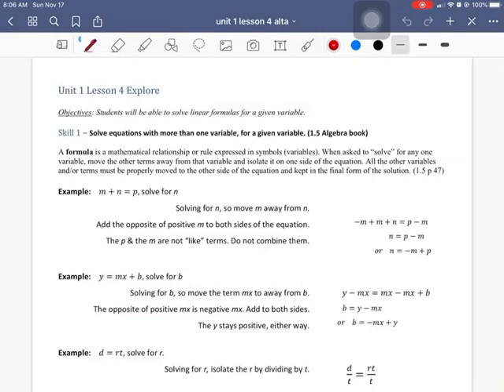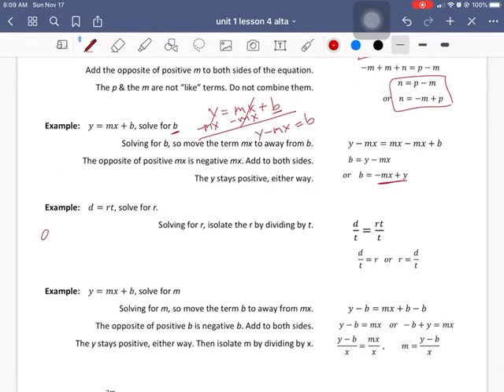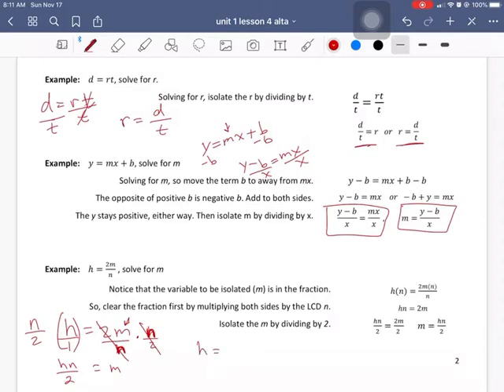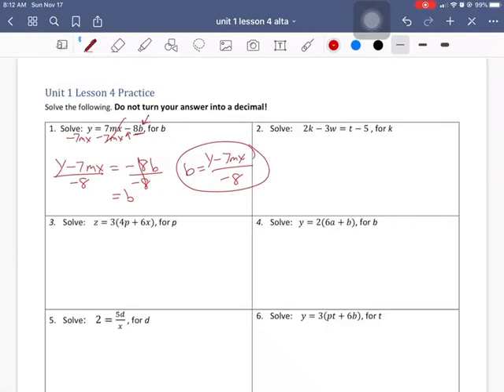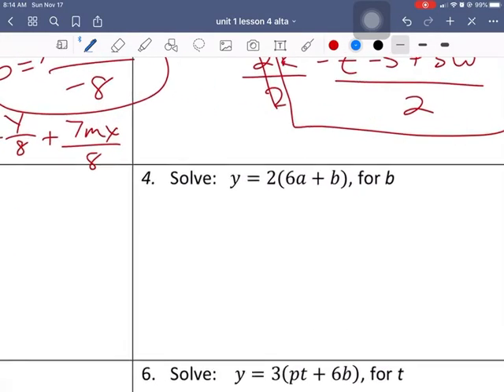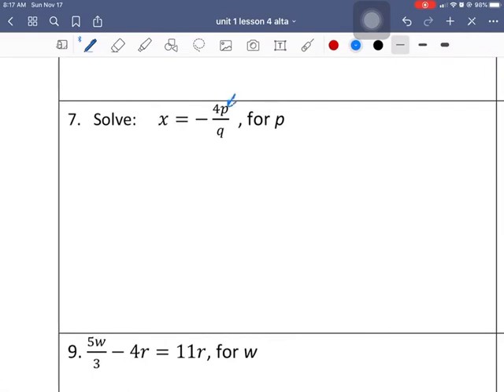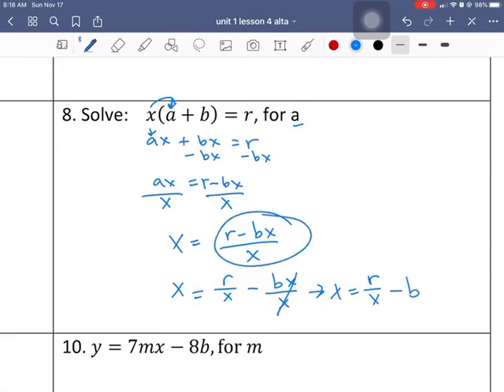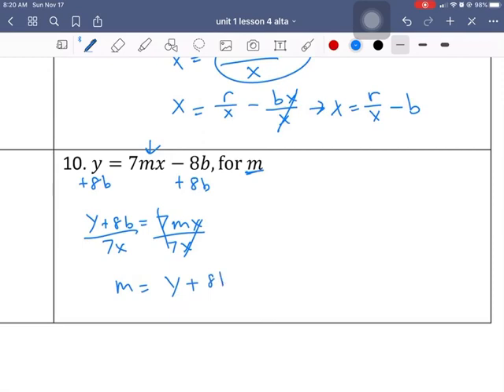MA86 Unit 1 Lesson 4 Explore & Practice